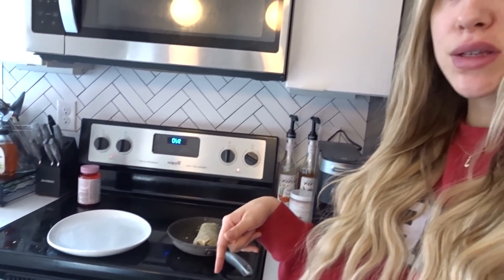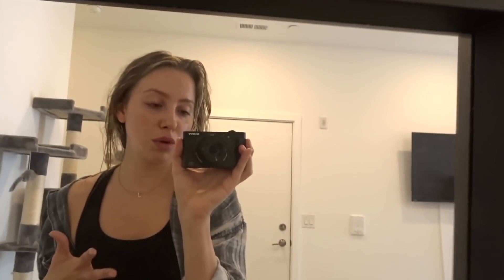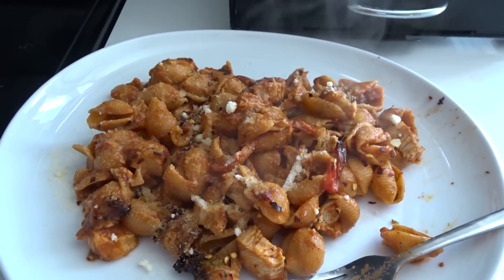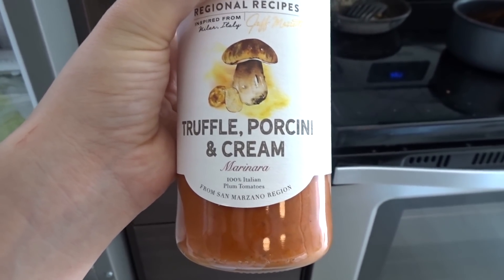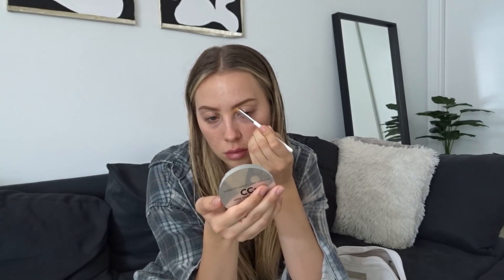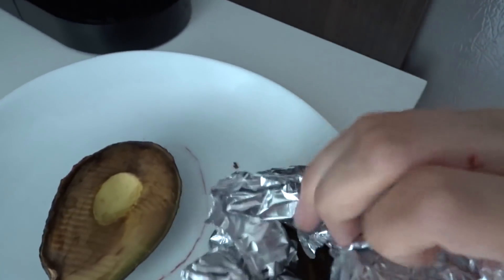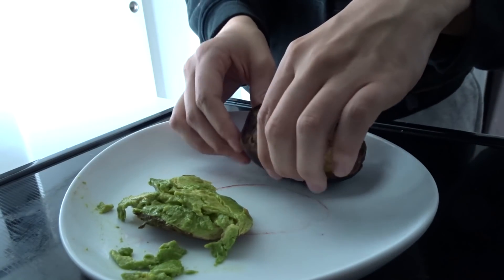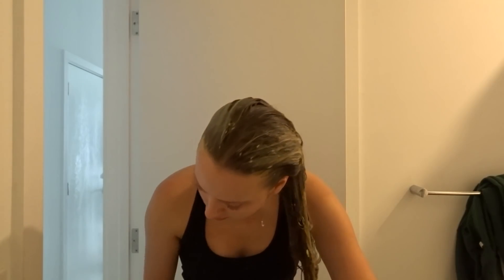WORK VLOG: come to work with me as a stripper!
hey guys hope you all enjoyed this video sorry for the cut off my phone had died and I was ready for bed lol